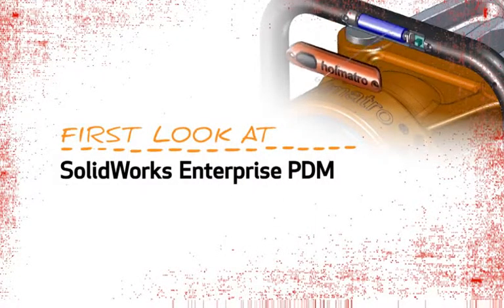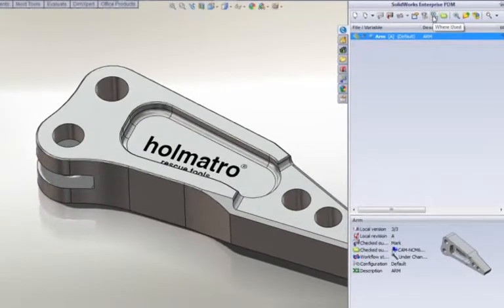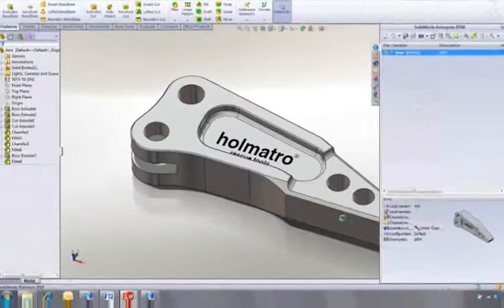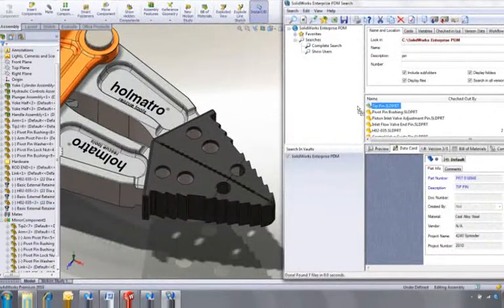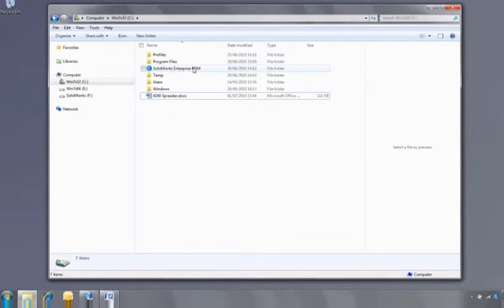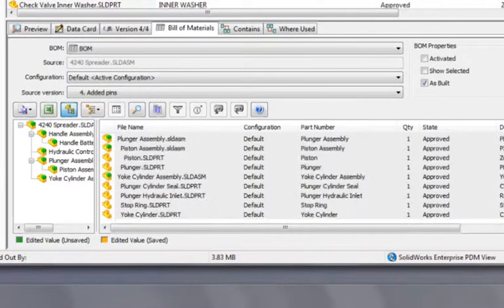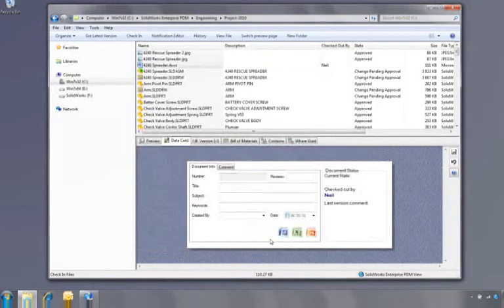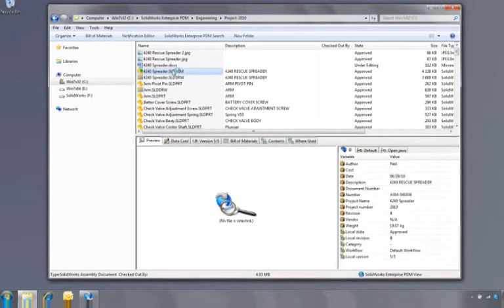SOLIDWORKS File Management